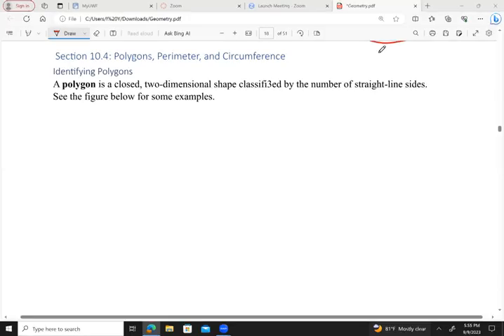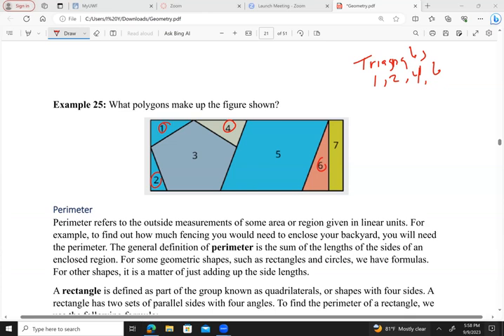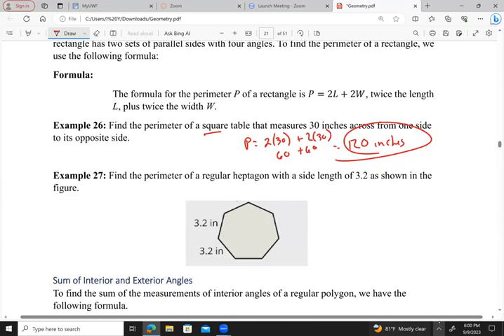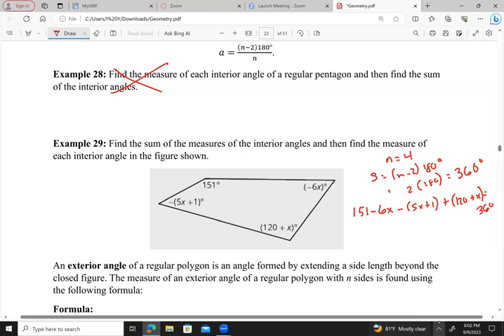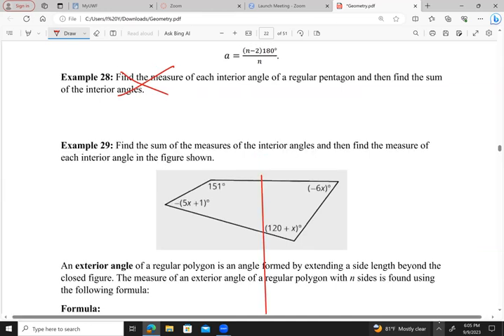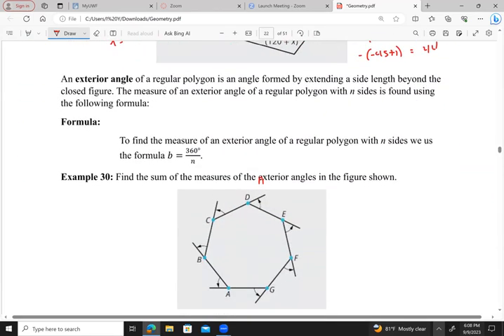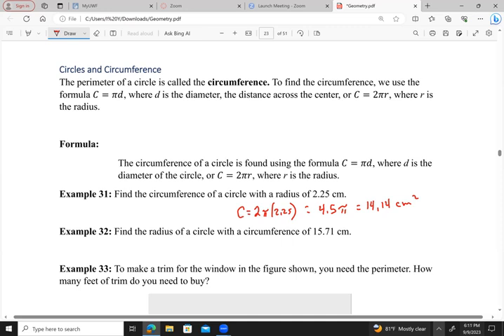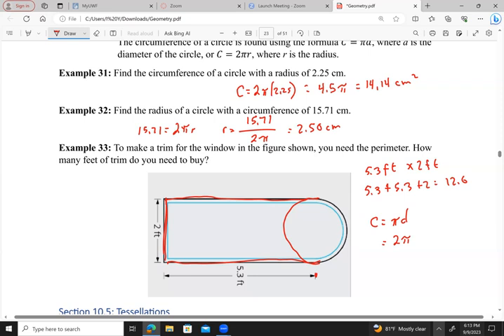Section 10 4 Polygons Perimeter and Circumference default 8c5a8d08